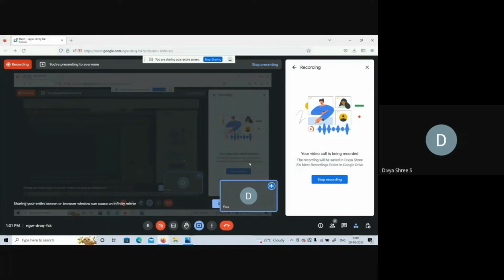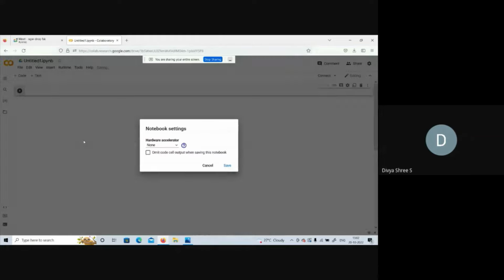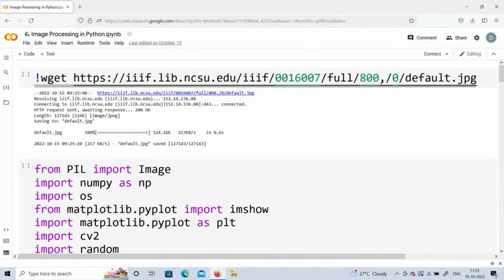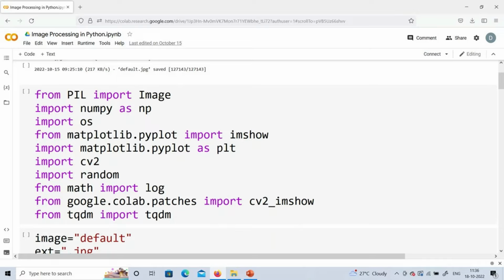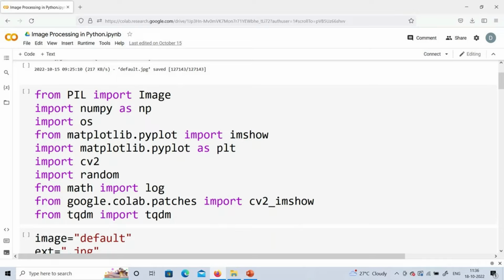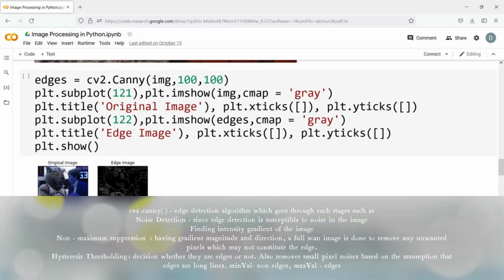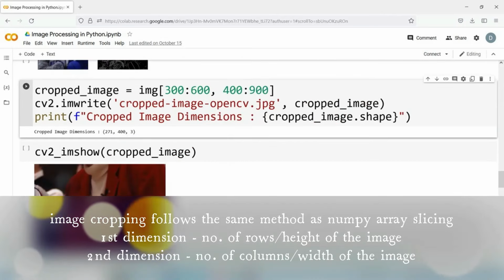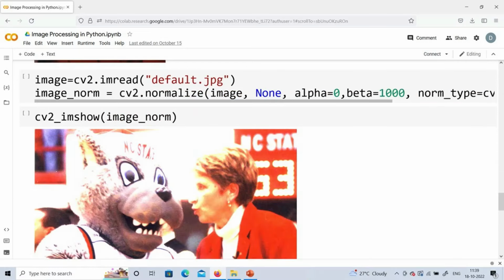Image Processing in Python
In this video we do a small image processing exercise using Python libraries.
Image Processing is a method to perform some operations on an image in order to get an enhanced image/extract some useful information from it.
Convolutional Neural Networks(CNNs) are a network architecture fro Deep Learning which learns directly from data eliminating the need for manual feature extraction. CNN is a powerful algorithm for image processing.